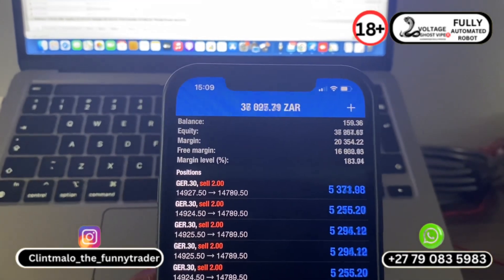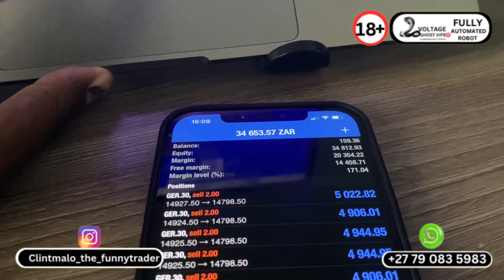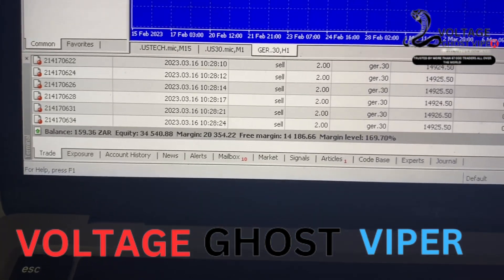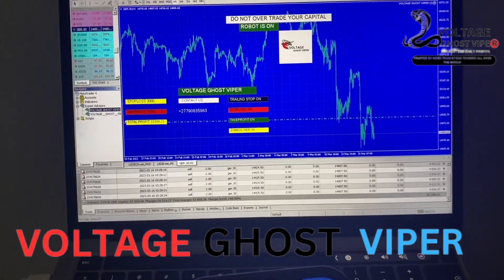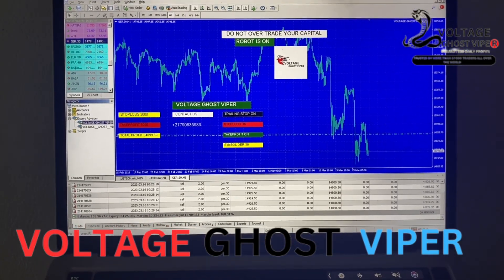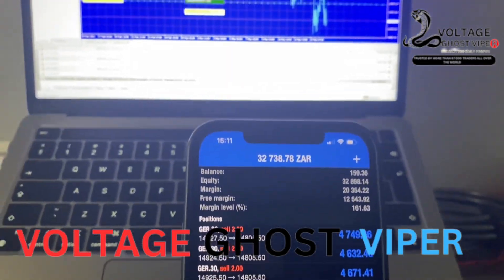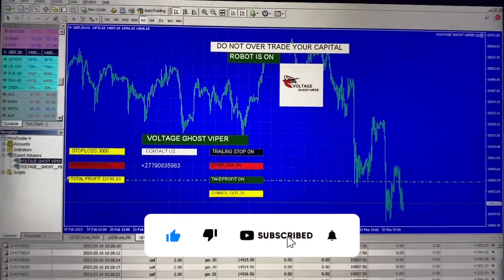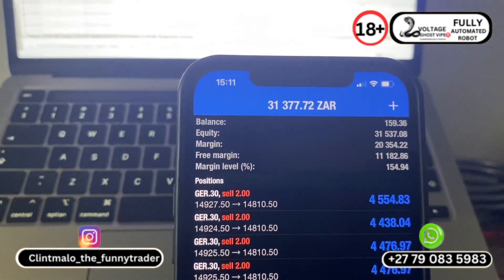This small account it can’t stop growing 😂😂😂~ Forex Robot | Voltage Ghost Viper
🏆WELCOME TO THE BEST FOREX YOUTUBE CHANNEL IN AFRICA 🏆

💙BECOME A MEMBER ON TELEGRAM

To open a real account with the best broker in Africa.

Business Name: Genweinvestgroup (PTY) LTD